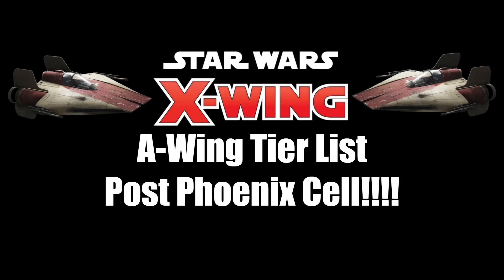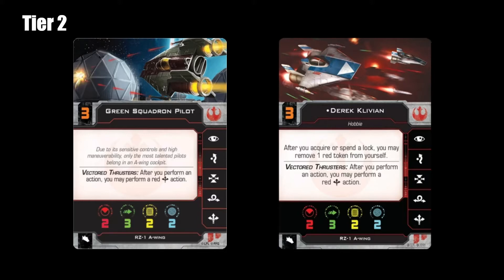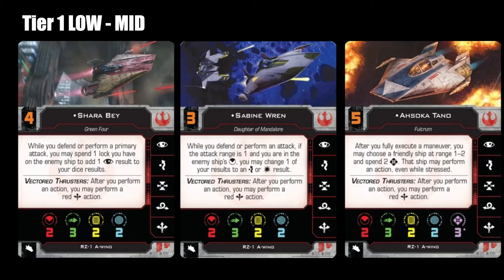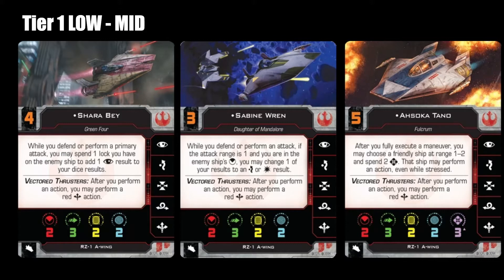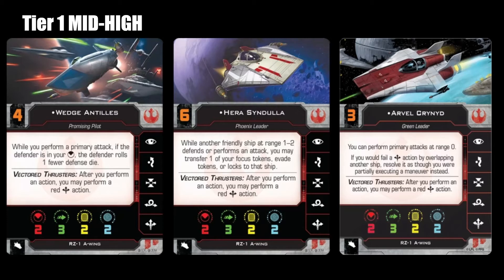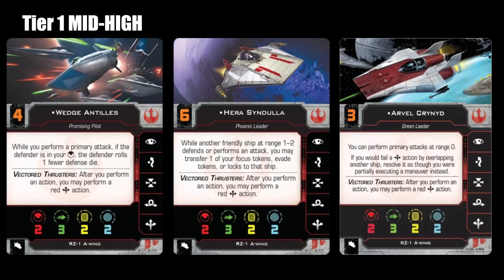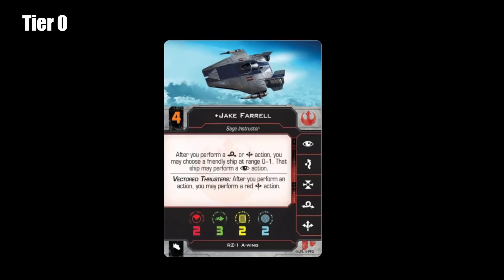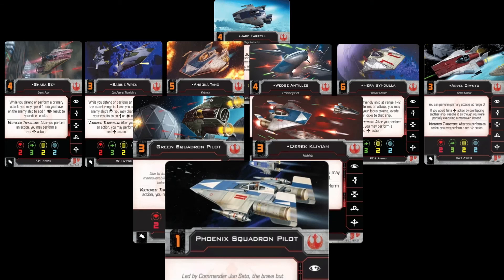X Wing Miniatures A Wing Pilot Tier List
My tier rankings for the A-Wing pilots post Phoenix Cell booster box. This is my opinion and I look at the pilot without fancy upgrades or other ships. This place Crawls and always check your six!